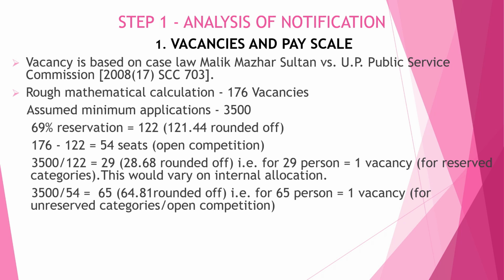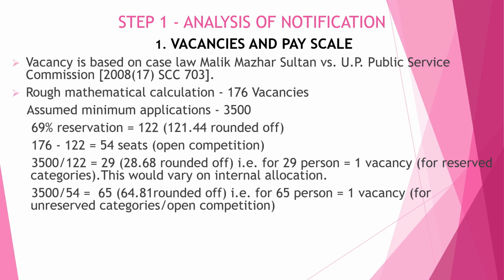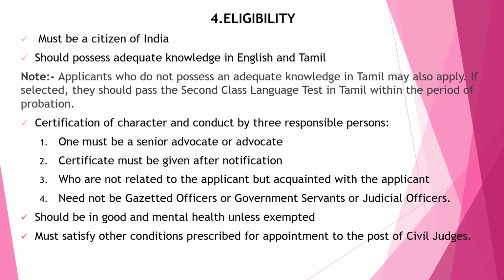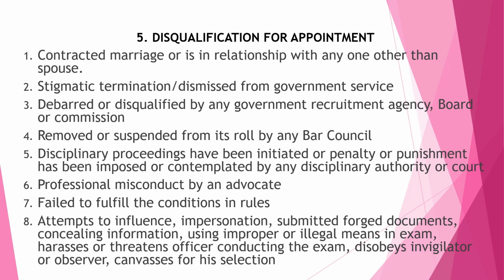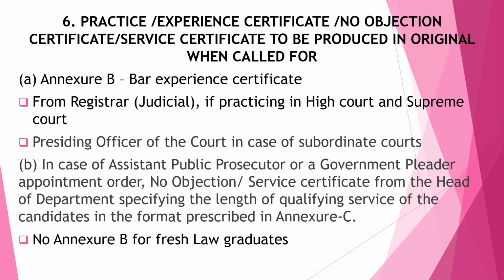English - How to prepare for Civil Judge Exam - Preliminary - Part 1 Judiciary judicial Exams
This video teaches how an aspirant should get ready for the civil judge exam and succeed. This video provides step by step approach for success in preliminary exam in civil judge exam. As a sample, civil judge notification of State of Tamilnadu is taken up for analysis in the beginning phase. Eligibility aspects, documents requirement, mode of application, framing of questions, preparation module, hidden aspects in notification etc. would be covered in the series of these videos. Merely watching this video would help the aspirants to understand the very crucial aspects in preparation for Civil Judge
Exam. This video would help aspirants to succeed in civil judge exams with flying colours since this video is specifically for the benefit of aspirants who are pursuing Civil Judge Exam. It is very important that any one who is preparing for a Civil Judge exam needs to utilise their time in the best possible manner. This video will help everyone in attaining their goal which would be clearing the civil judge exam.
The aspirants of any professional course, judiciary services or any other competitive exams for government jobs should have a craving for public service and thus should contribute for the stability of the society. Lower judiciary services exam and higher judiciary services exam are the career options for becoming a judge. In addition to law related subjects various inspirational and motivational videos are posted in this channel for encouraging the aspirants for the judicial exam, professional courses and other competitive exams. There are videos in the channel which also give a guidance for preparation and tips on how to prepare yourself for cracking the judicial services exam. There are three modules in each judicial exams namely preliminary, mains and interview. This channel is intended help those who are aspiring to succeed in judicial exams, general public who want to know about law, practicing advocates or other professional who want to get a clarity in law.
Already video was published on Tips for success in Civil Judge Exams. The link for the videos are given below: